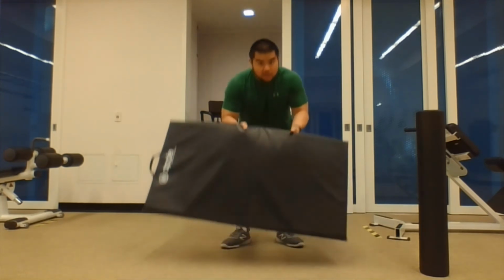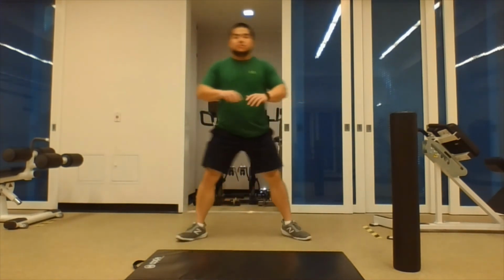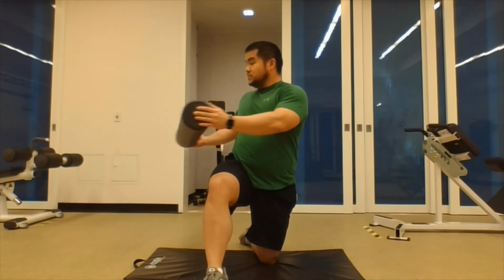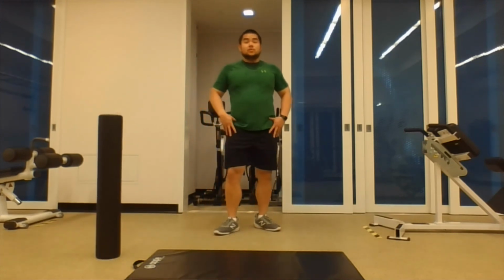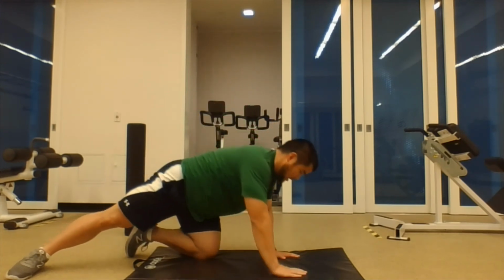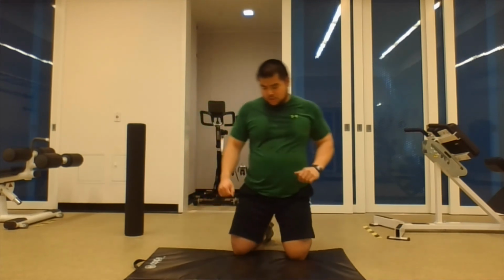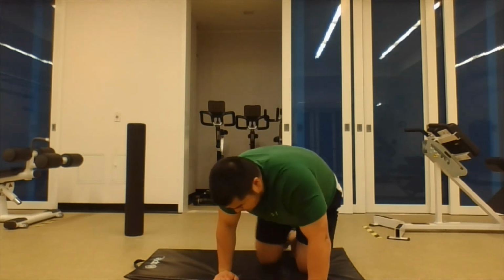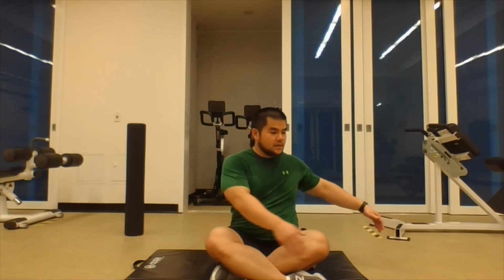Tuesday Sept 1 - Movement Flow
Join Jason for another movement workout, taking you through a series of exercises to increase your mobility and movement patterns.

Equipment needed:
Foam roller (wooden dowel, handle of some sort)
Stretching mat (yoga mat)
Yoga blocks (pillow, cushion, anything to support in a kneeling position)